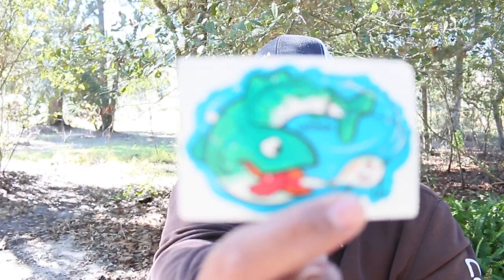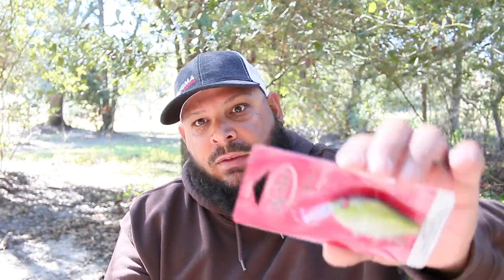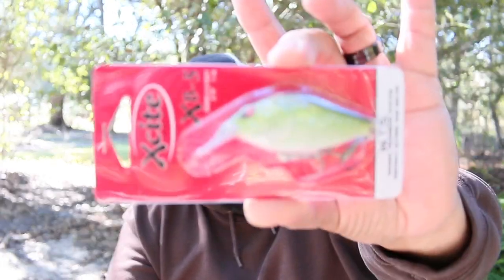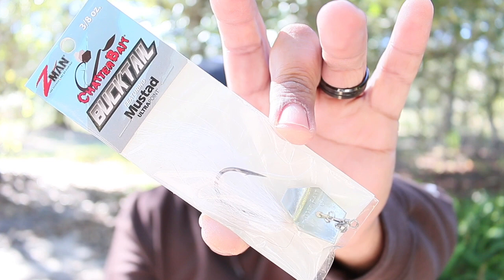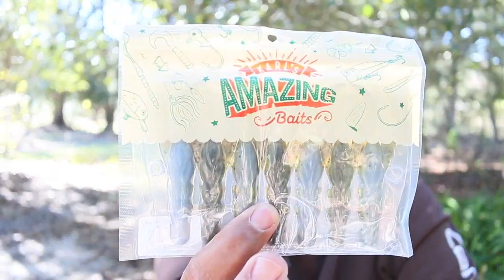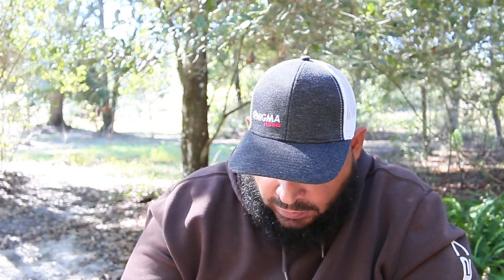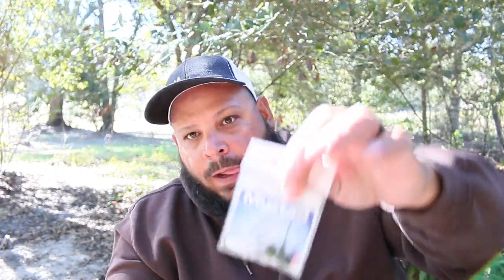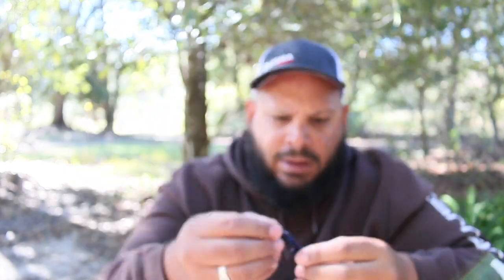Mystery Tackle Box 11/2018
MYSTERY TACKLE BOX MONTHLY BOX!!

Get your Enigma Rods Here:
Enigmafishing.com

My Equipment i film with.

Chest Mounted GoPro

Boat Mounted GoPro

GoPro Chest Mount

GoPro External Mic

Microphone Wind Screen

Vlogging Cam

Flexy Tripod

Cannon Batteries

Vlogging Cam Mic